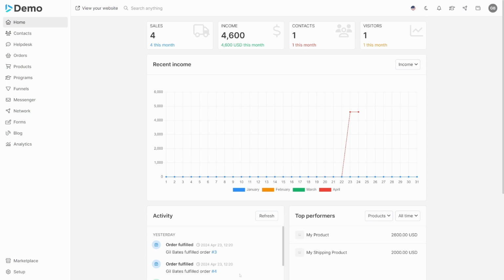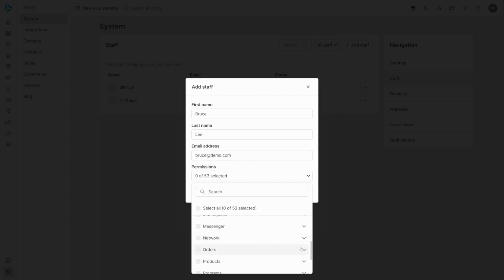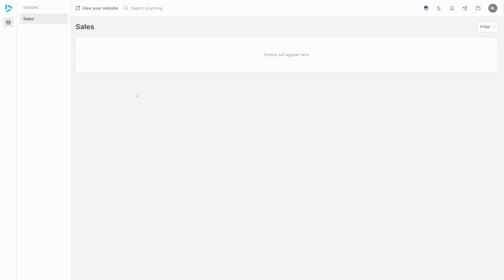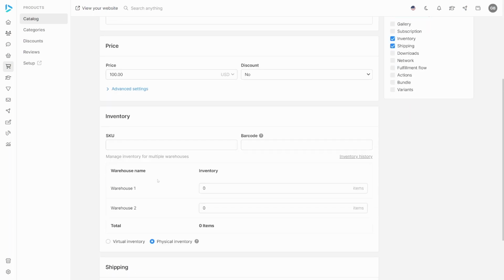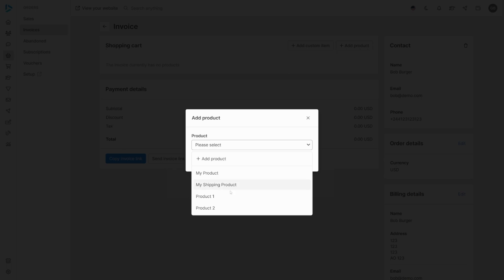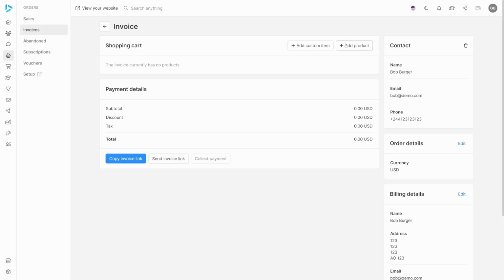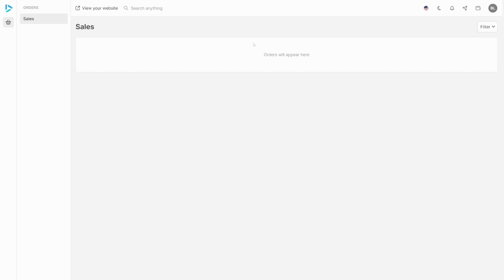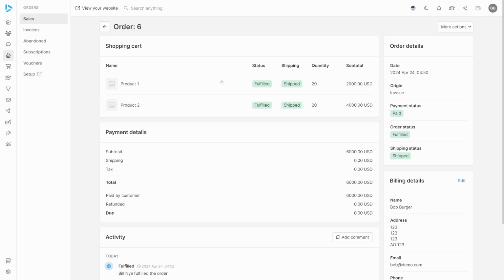05. Warehouse order fulfilment | Funnelr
This step-by-step tutorial will teach you how to manage warehouse order fulfilment using Funnelr, the industry-leading marketing automation software.